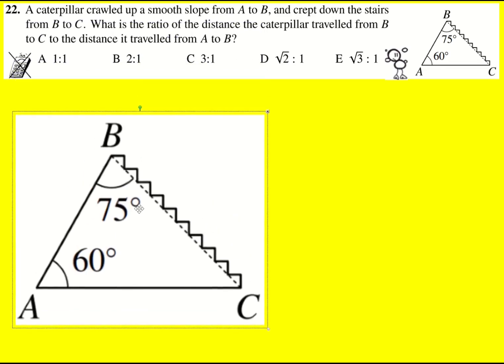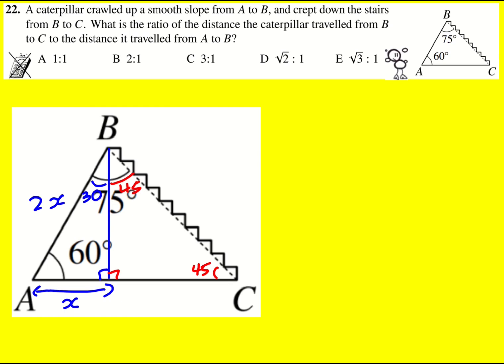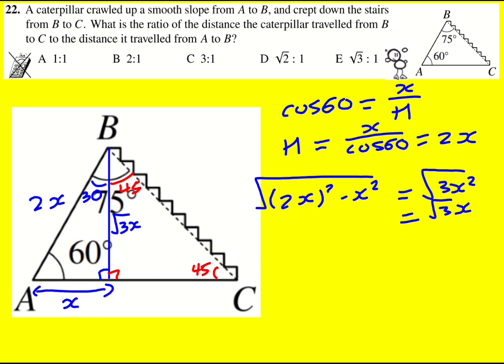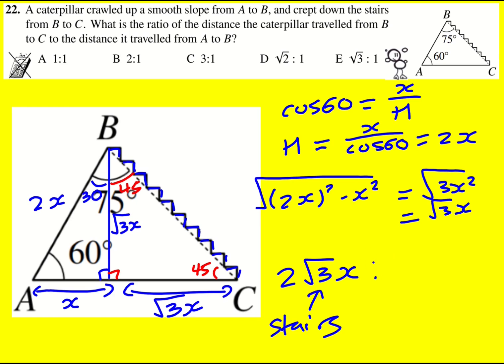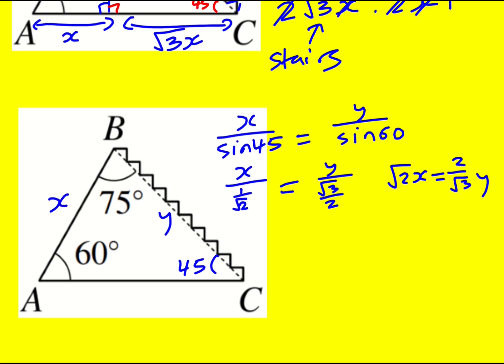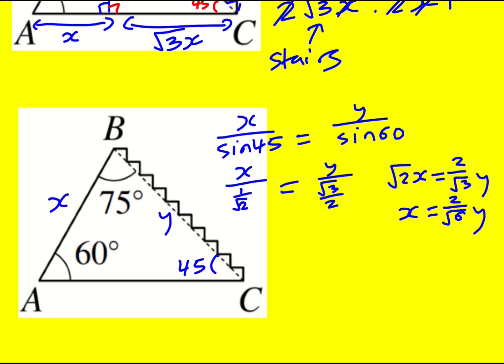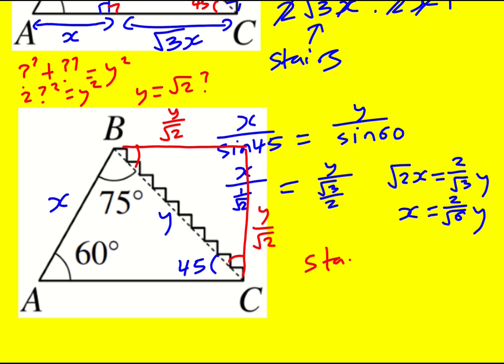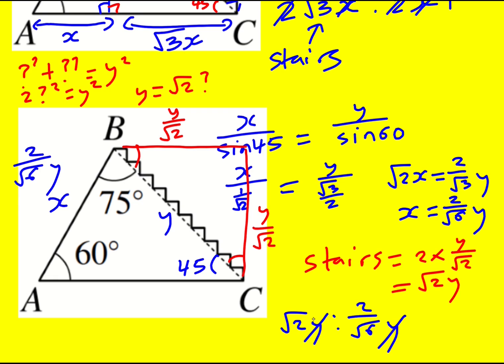PK 2021 q22 (Maths: UKMT Pink Kangaroo)